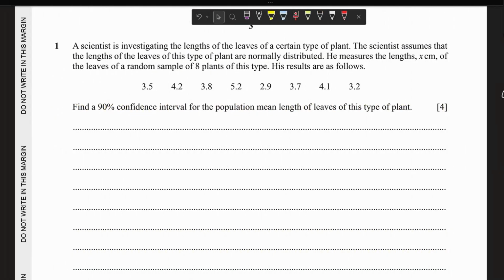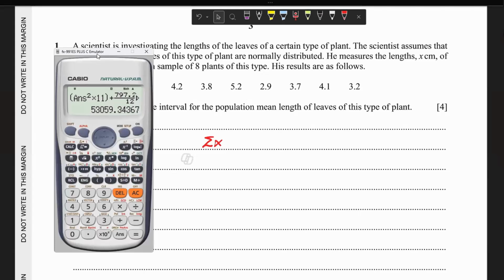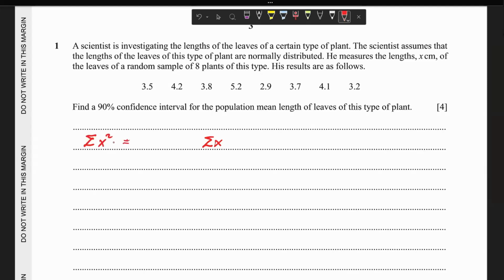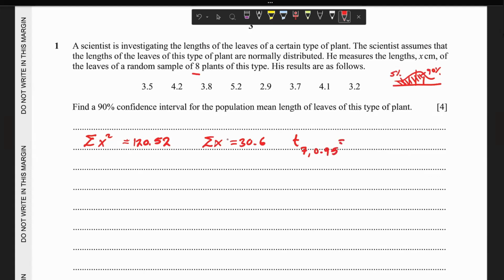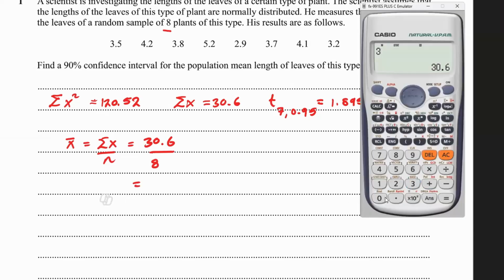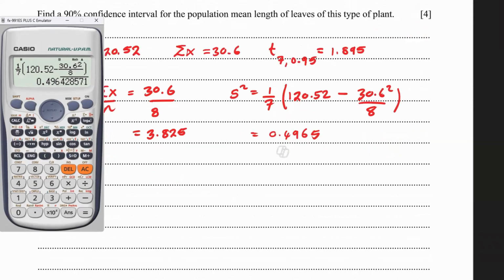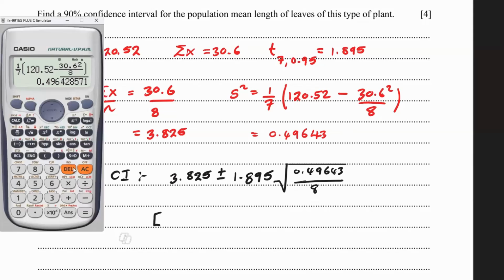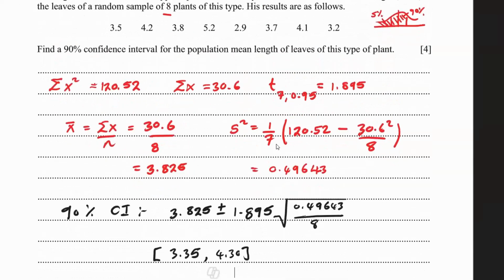Inference - Confidence interval for the population mean | Worked Example 2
In this video we solve a problem on 'Inference using the normal and t-distribution - Finding the confidence interval for the population mean'
9231_w24_qp_42 Q1